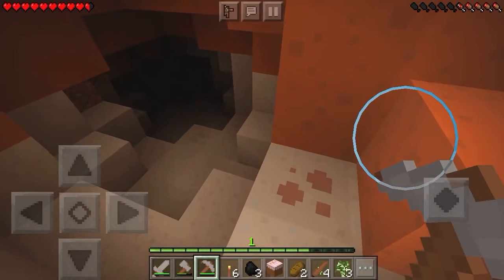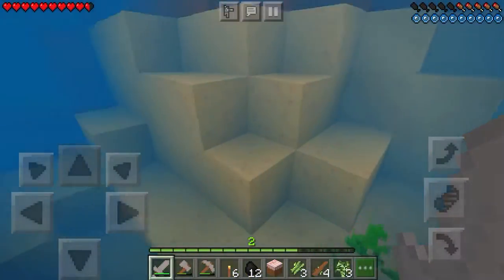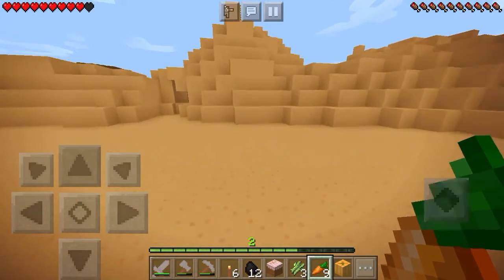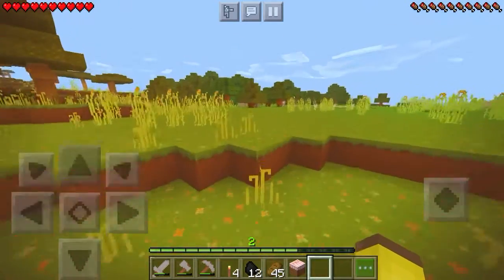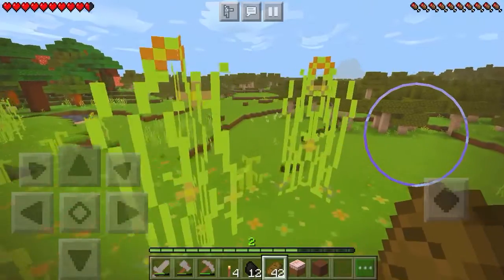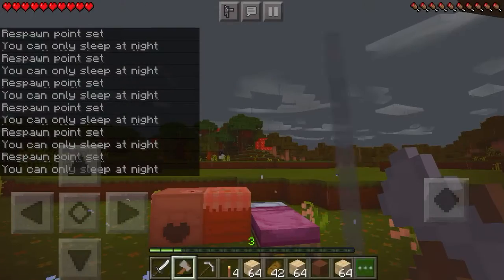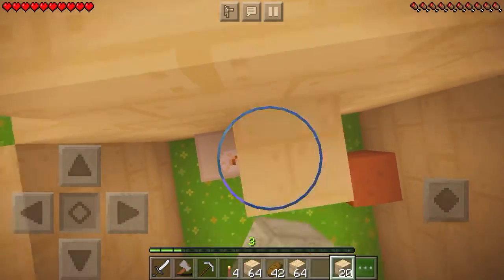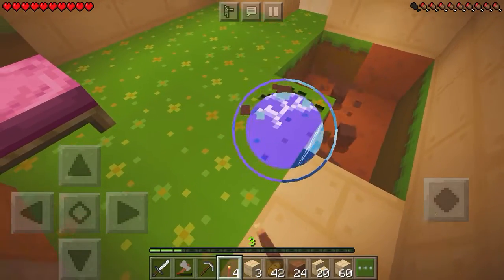Building My Little Cottage | Solo Survival ep 2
Hi guys in today’s video I’m going to try and find a place to build my house